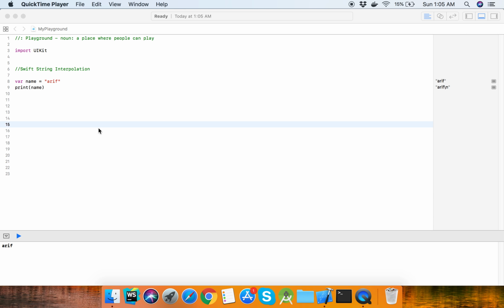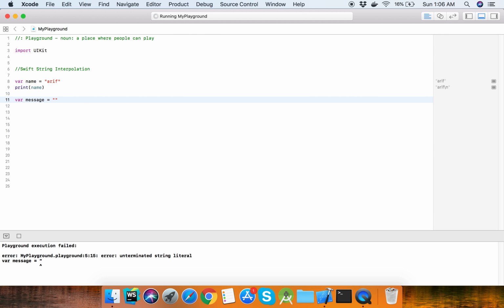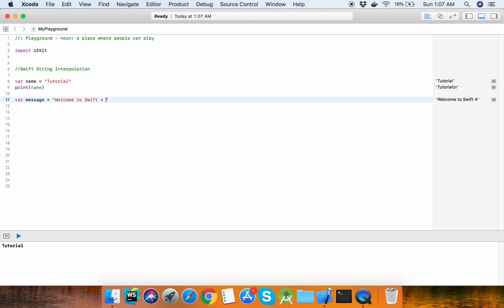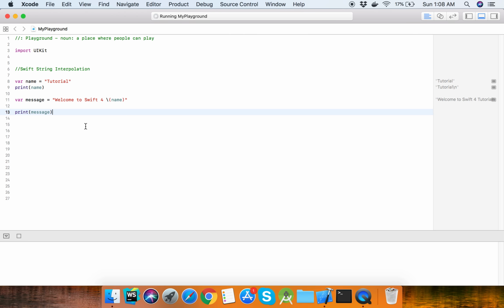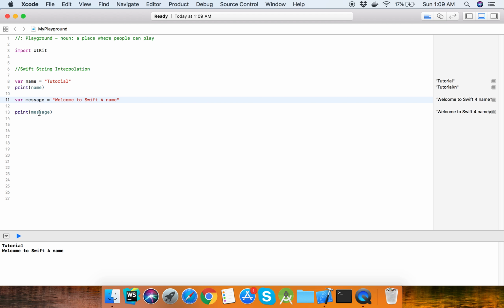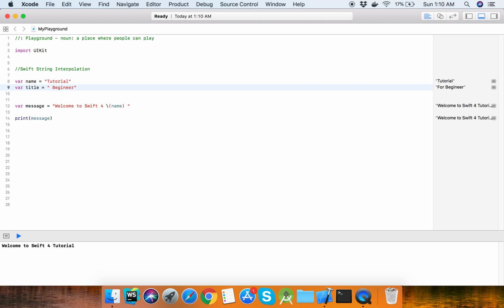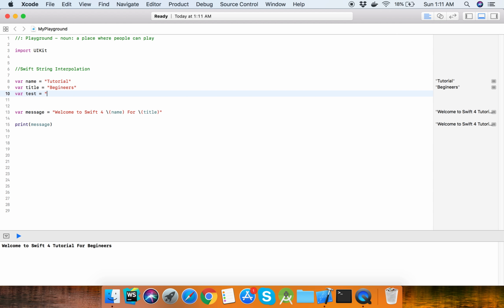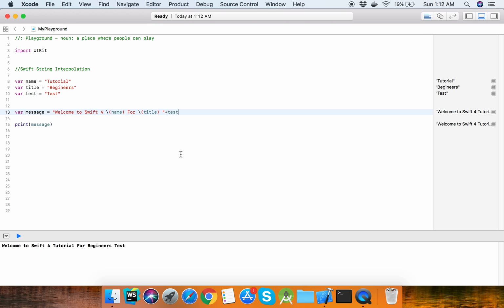Swift 4 Tutorial For Beginners Part07 Swift String Interpolation Example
Swift String Interpolation Example